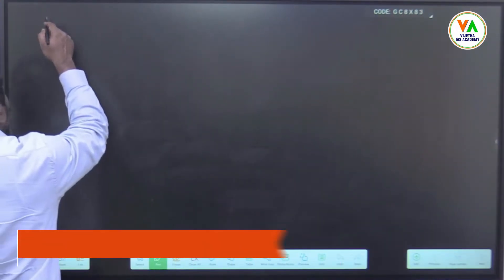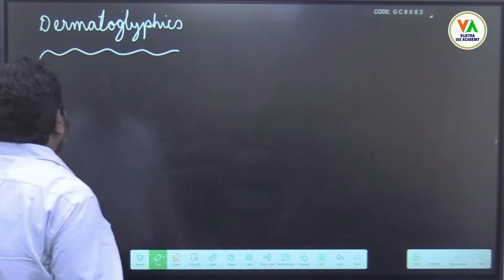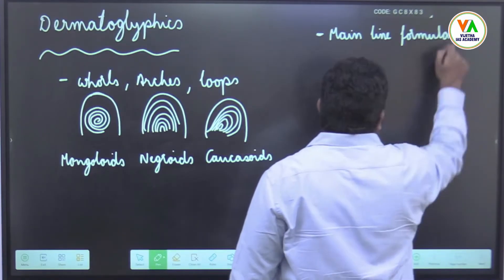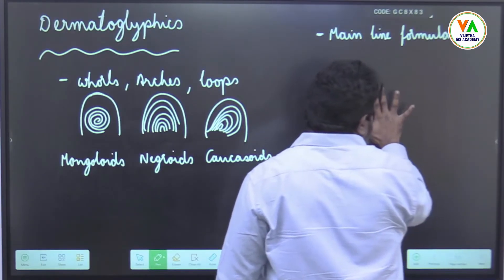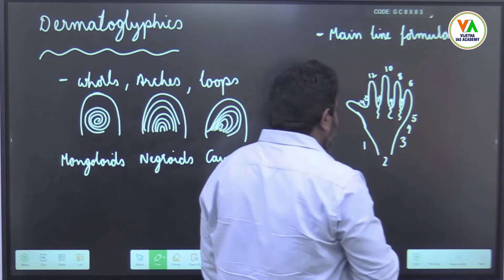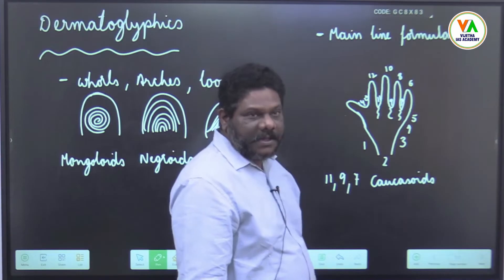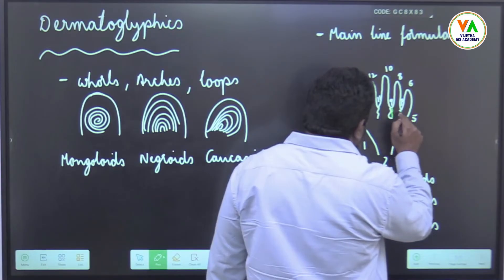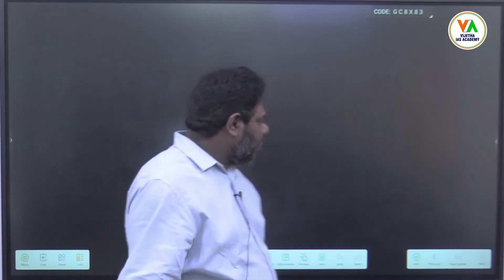Meaning of ‘Dermatoglyphics’ In Anthropology | Anthropology Lectures for UPSC | by NP Kishore Sir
Meaning of ‘Dermatoglyphics’ In Anthropology | Anthropology Lectures by NP Kishore Sir

Explore the MEANING OF ‘DERMATOGLYPHICS’ IN ANTHROPOLOGY and uncover the BRIEF HISTORY OF DERMATOGLYPHICS. This video delves into FINGER DERMATOGLYPHIC: IN RACE & FORENSIC, highlighting the significance of DERMATOGLYPHICS in FORENSIC ANTHROPOLOGY (ANT). Learn WHAT IS DERMATOGLYPHICS? (HINDI) and discover the TYPES OF FINGERPRINTS. We also discuss the DERMATOGLYPHICS MULTIPLE INTELLIGENT TEST, and answer WHERE DO FINGERPRINTS COME FROM? Furthermore, find out HOW CRIMES ARE SOLVED USING FINGERPRINTS. This is essential for anyone studying ANTHROPOLOGY OPTIONAL, as we cover the ANTHROPOLOGY OPTIONAL SYLLABUS, recommend ANTHROPOLOGY OPTIONAL BOOKS, provide valuable ANTHROPOLOGY OPTIONAL NOTES, and discuss options for ANTHROPOLOGY OPTIONAL COACHING. Don't miss our insights on the ANTHROPOLOGY OPTIONAL SYLLABUS PDF, explore previous years' questions (ANTHROPOLOGY OPTIONAL PYQ), and prepare for success in the ANTHROPOLOGY OPTIONAL UPSC exams!

At NP Kishore Sir’s Anthropology Classes and Vijetha IAS Academy, we believe in empowering aspirants with the knowledge, skills, and confidence to ace the Anthropology optional subject. Here’s why we stand as the beacon of excellence in Anthropology coaching:

Expert Faculty: Led by NP Kishore Sir, our faculty comprises seasoned educators with extensive teaching experience and a deep understanding of the subject. Their expertise, coupled with a passion for teaching, ensures comprehensive learning and conceptual clarity for aspirants.

Comprehensive Study Material: We provide meticulously curated study material that aligns with the UPSC Anthropology syllabus. From detailed notes to reference books and online resources, we offer a plethora of learning materials to facilitate holistic preparation.

Personalized Guidance: Recognizing the unique learning needs of each aspirant, we offer personalized guidance and mentorship to steer them towards success. Our faculty members are committed to nurturing the potential of every student.

Rigorous Test Series Programme: We conduct regular test series programs covering both prelims and mains examinations, enabling students to gauge their strengths and areas needing improvement effectively.

Daily Answer Writing Sessions: We organize daily answer writing sessions where students receive constructive feedback on their responses, honing their articulation and analytical abilities.

Celebrating Success: Our UPSC CSE 2022 and 2023 Toppers showcase the excellence fostered at our academy, reaffirming our commitment to nurturing talent and fostering success.

Additional topics :
Anthropology UPSC Lectures by NP Kishore sir
anthropology optional upsc
anthropology optional upsc lecture 2025
anthropology lecture for upsc 2025
anthropology lecture
anthropology strategy for upsc
anthropology optional upsc strategy 2025
upsc anthropology optional lectures 2025
upsc anthropology optional preparation strategy 2025
upsc anthropology optional strategy 2025
upsc anthropology optional toppers
upsc anthropology classes 2025